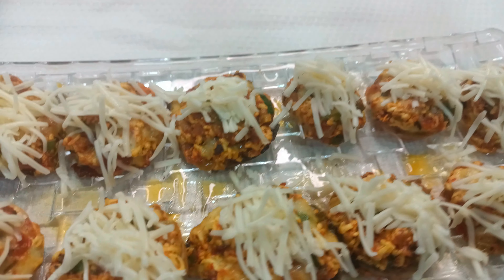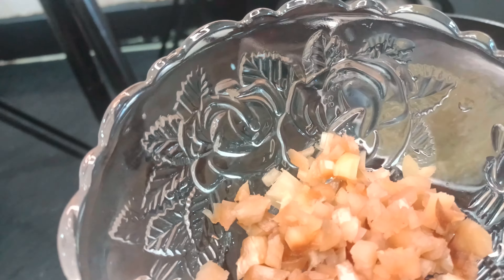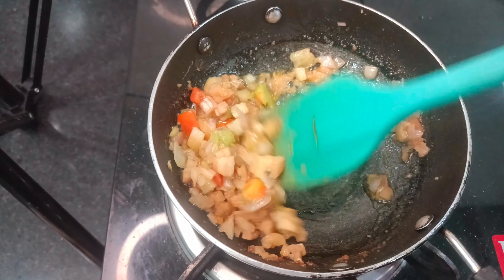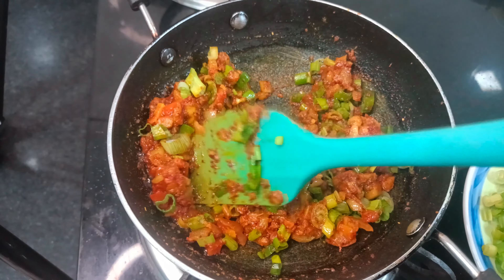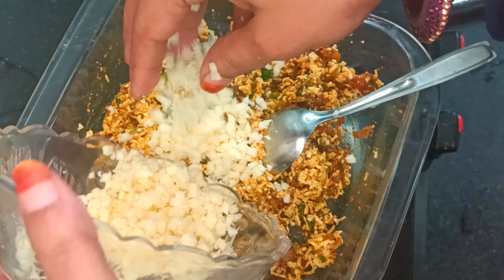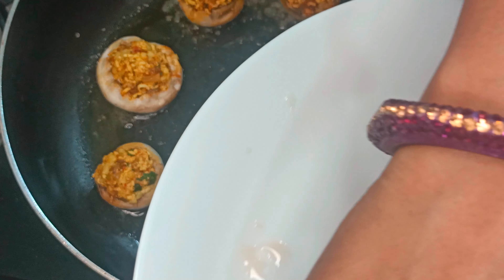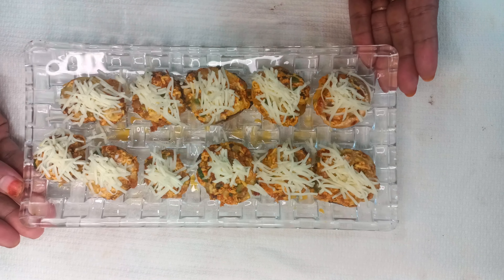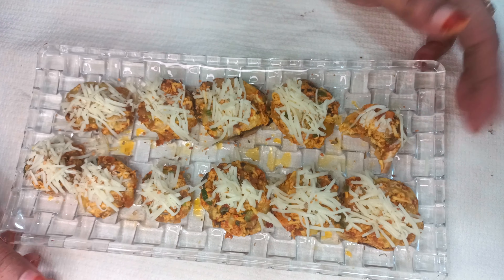Mashroom stuff with paneer kha k ghar wale hue fan veg k/ banaiye mashroom istarha easy n delicious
400gm mashroom
chopper small size onion
chopp tomato
chopped mashroom stem
salt as per required
kitchen King masala 1 teaspoon
250 gm paneer grated
cheese as per choice 2 tablespoon oregano powder 1 teaspoon